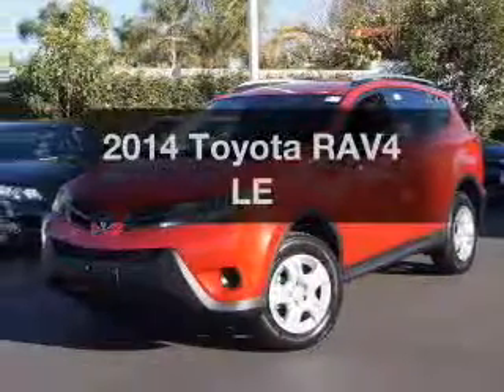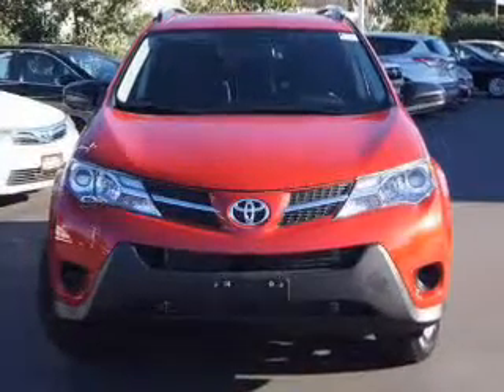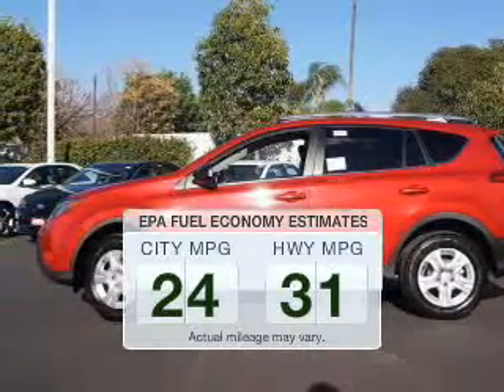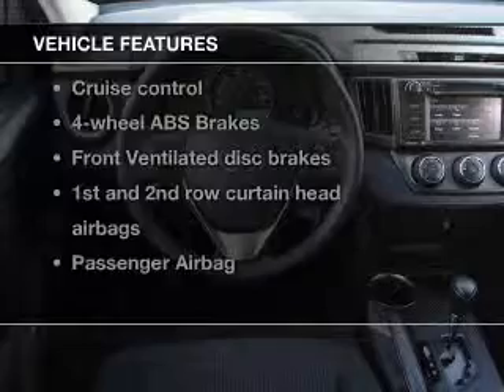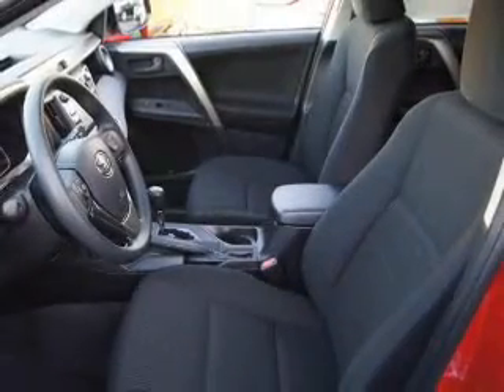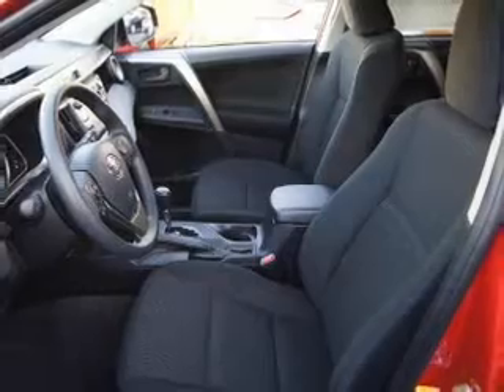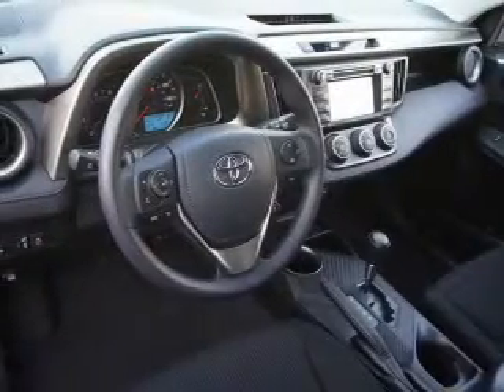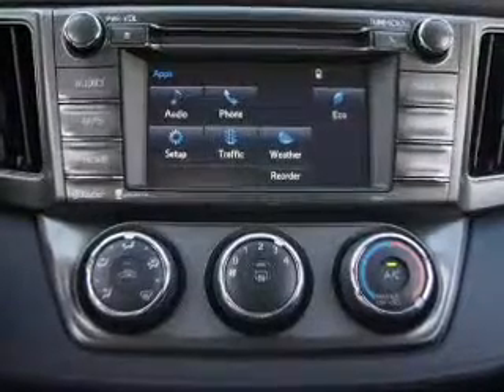2014 Toyota RAV4 - Escondido CA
Year: 2014
Make: Toyota
Model: RAV4
Trim: LE
Engine: 2.5 liter inline 4 cylinder 16 valve MPFI DOHC
Transmission: 6-Speed Automatic
Color: Barcelona Red Metallic
Mileage: 42
Address:
231 E Lincoln Pkwy